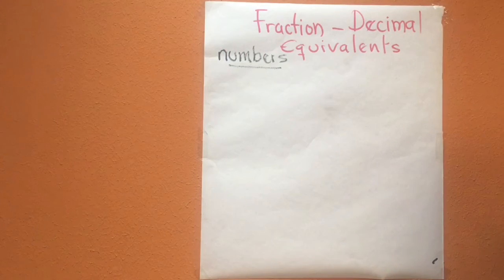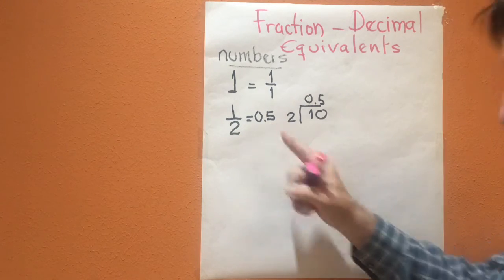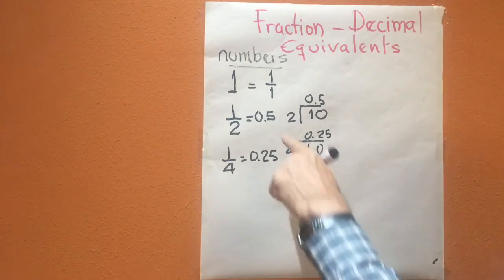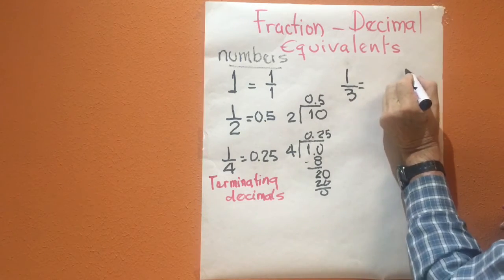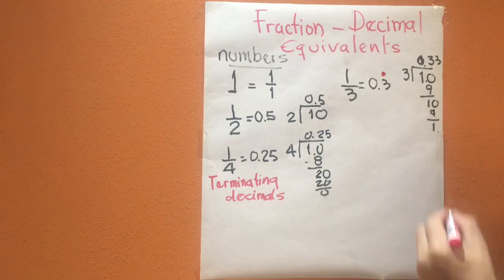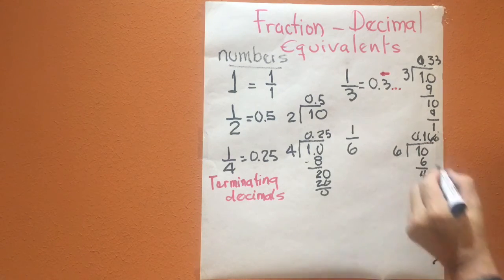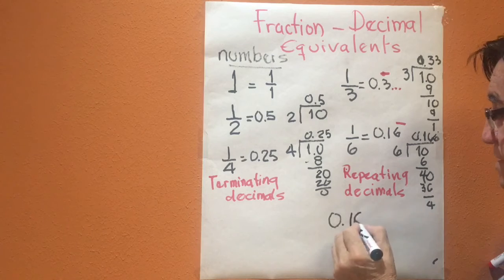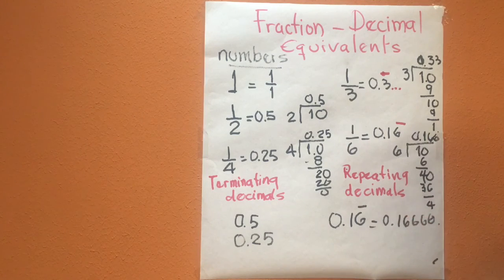Fraction - Decimal Equivalents